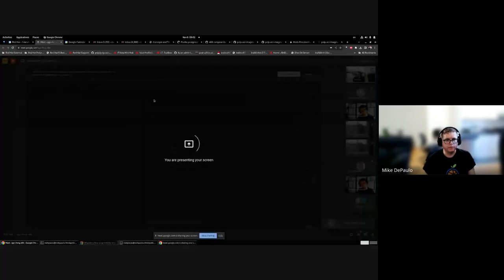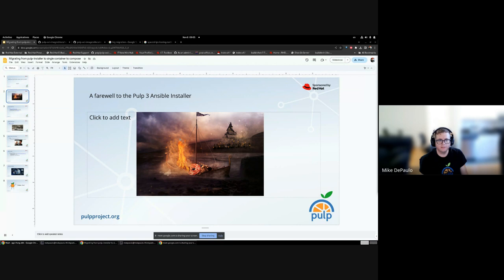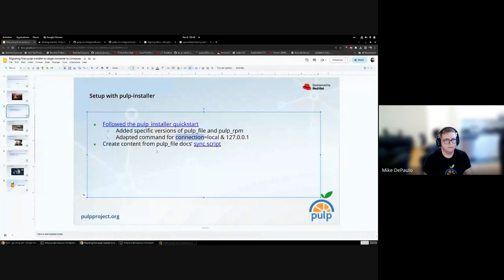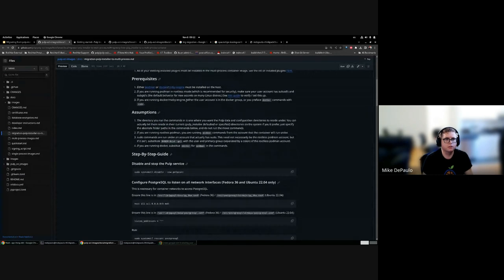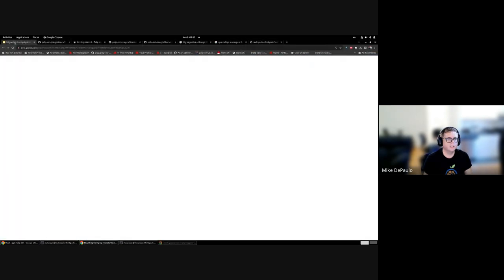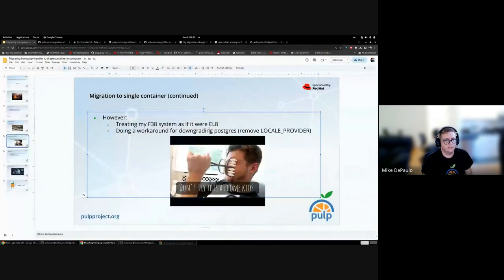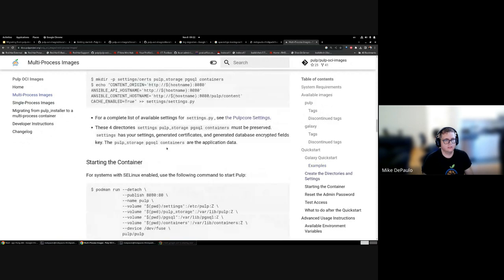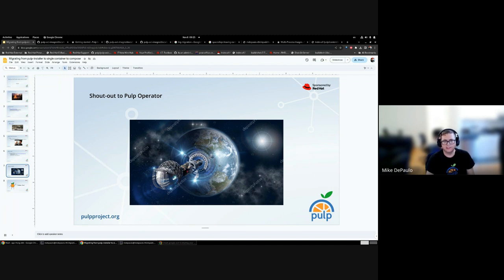Container deployments & migration from Pulp 3 Ansible Installer, PulpCon day 3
Slides can be found here:
TBD